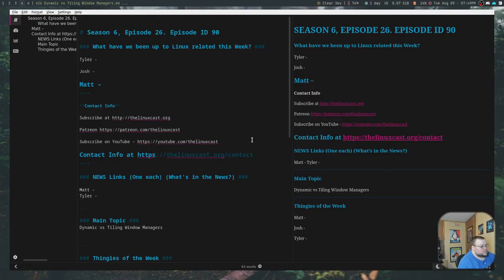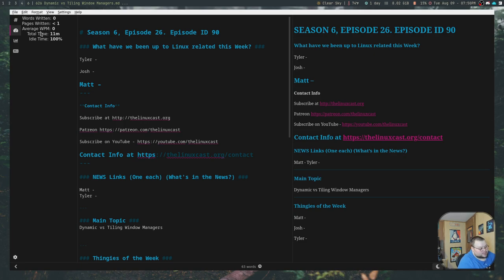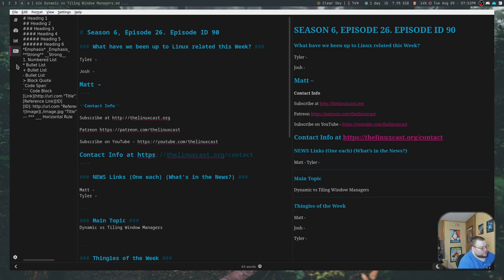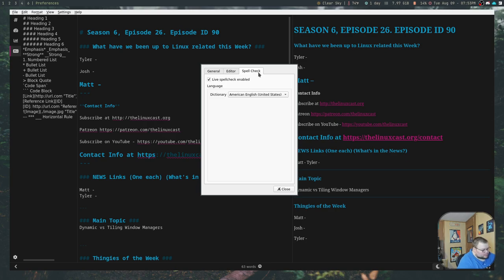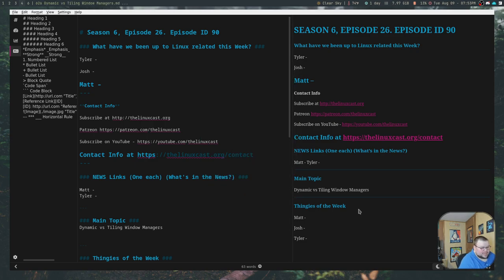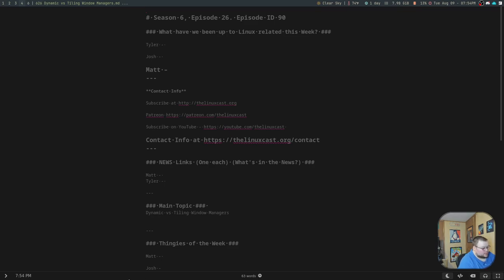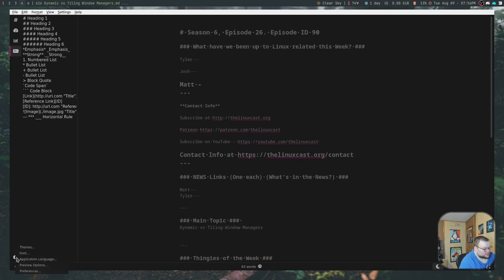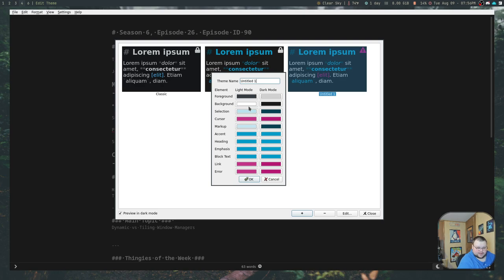Need A Great Markdown Editor for Linux? Try Ghostwriter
Today I talk about Ghostwriter, a very nice, but simple Markdown editor for Linux.